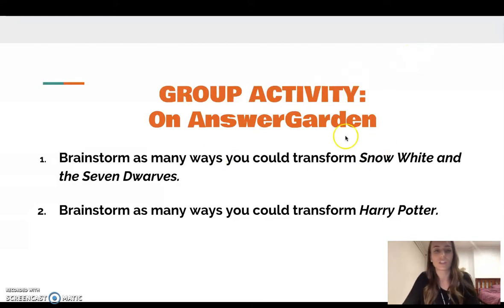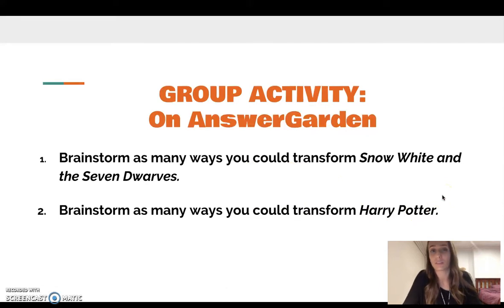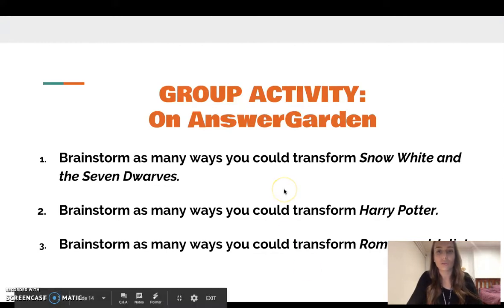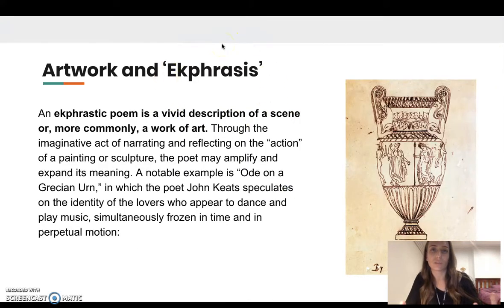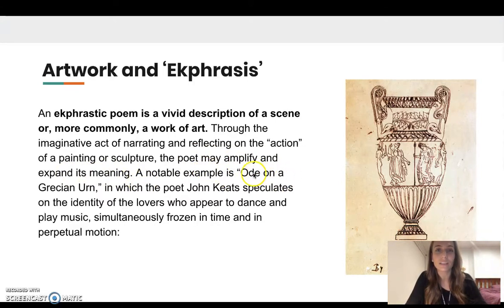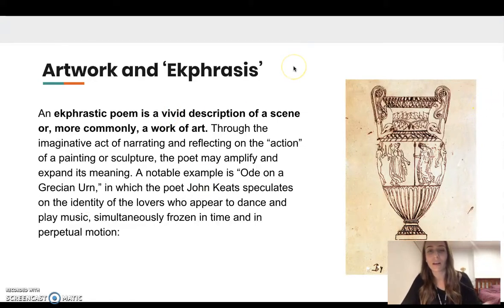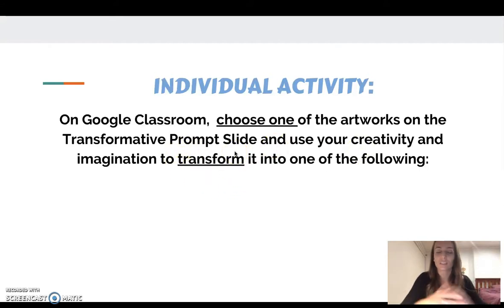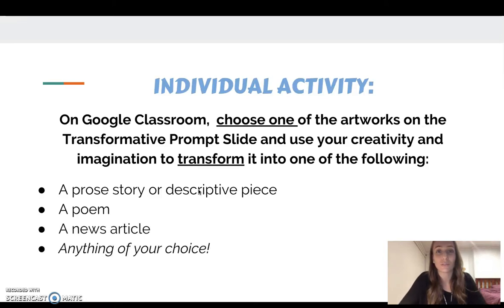Intro to Transformative Texts Part II